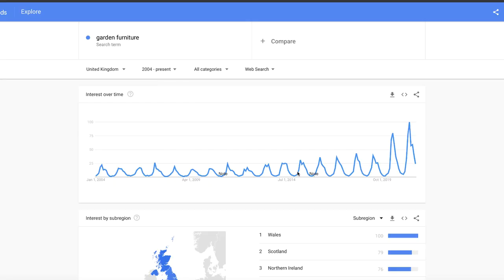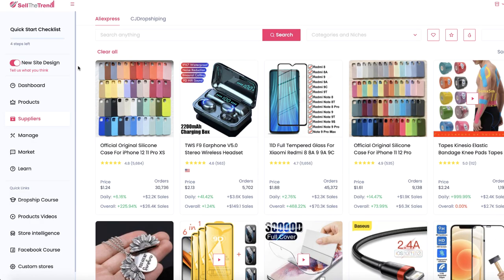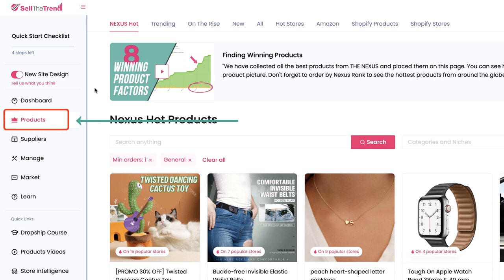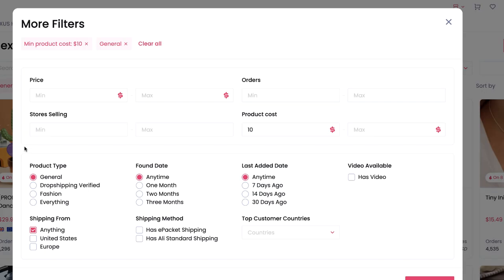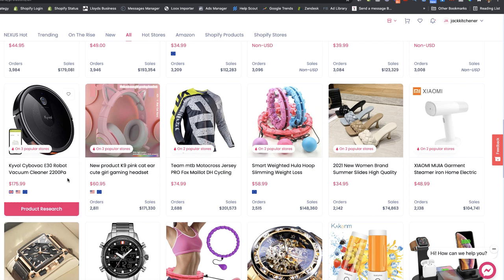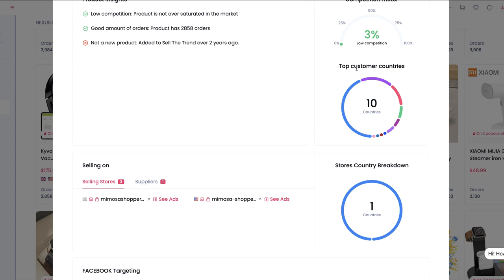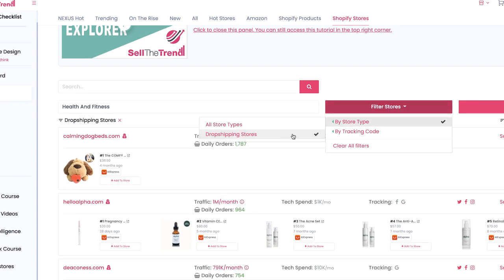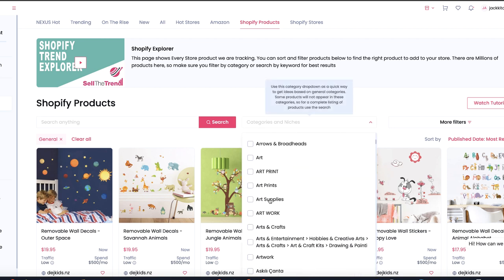How I Find PROVEN Products In Minutes! Shopify Product Research Using Sell The Trend Tutorial